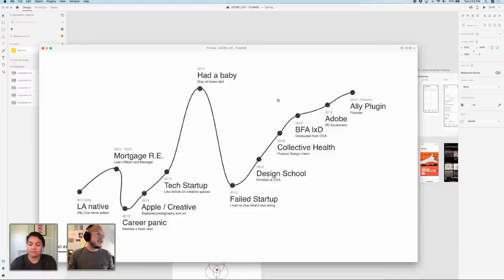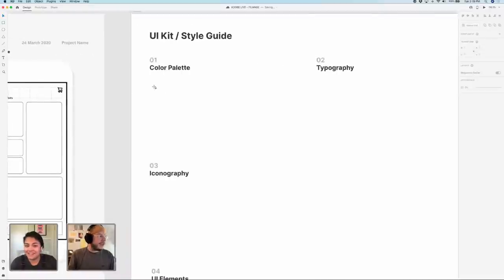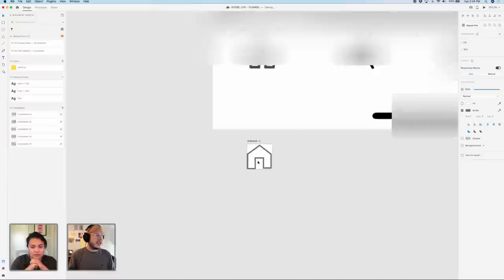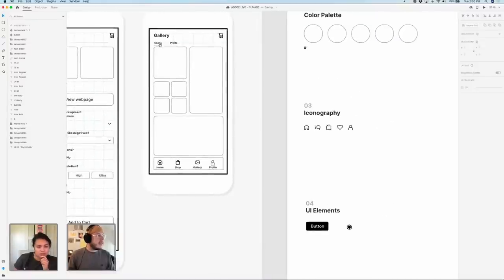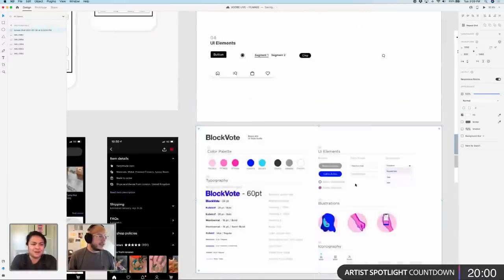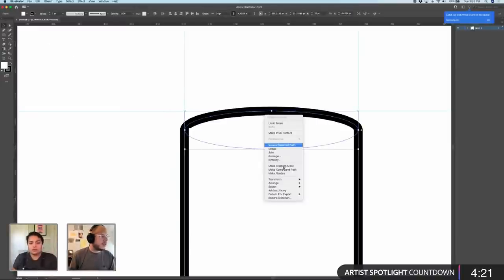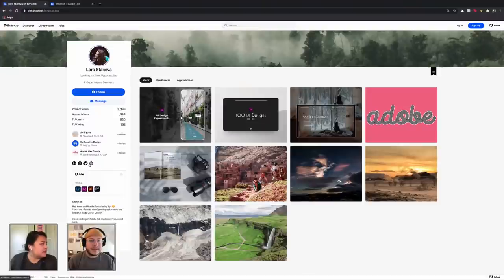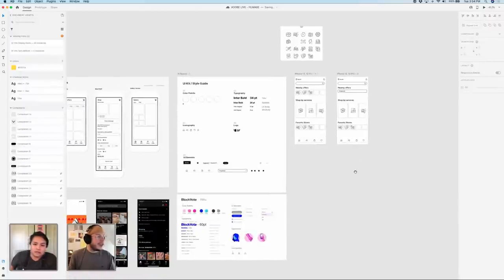Developing a Niche-Services Mobile App with Julian Crespo - 2 of 2 | Adobe Creative Cloud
Join UI/UX Designer Julian Crespo as he creates a mobile app to connect film developers with people who develop film. Learn the importance of the UX process and how to build a niche microservice mobile app to uplift small businesses. On day 1, follow along as Julian walks through the workflow of a UX Designer, creating wireframes and defining a user flow before working on the UI. On Day 2, Julian will translate the UX patterns to a rough visual system. Learn how to reuse components, create visual design, and prototype on Adobe Live!

Guest Julian Crespo is an interaction and product designer based in the Bay Area

Host Alexis Bustos is an Interaction Designer & Researcher living and working in San Francisco, CA

Chapters
00:00 Start
02:00 Intro of Julian and a recap of his project
17:40 A look at Julian’s portfolio
19:15 designing a project Style guide
29:20 The importance of using a style guide and wireframe to start your project
34:40 Designing Icons in XD
43:50: Great design books for beginners
54:00 what to keep in mind when creating buttons
01:04:00 Experimenting with font weights
01:21:30 Creating logos in Illustrator
Chapters
00:00 Start
02:00 Intro of Julian and a recap of his project
17:40 A look at Julian’s portfolio
19:15 designing a project Style guide
29:20 The importance of using a style guide and wireframe to start your project
34:40 Designing Icons in XD
43:50: Great design books for beginners
54:00 what to keep in mind when creating buttons
01:04:00 Experimenting with font weights
01:21:30 Creating logos in Illustrator